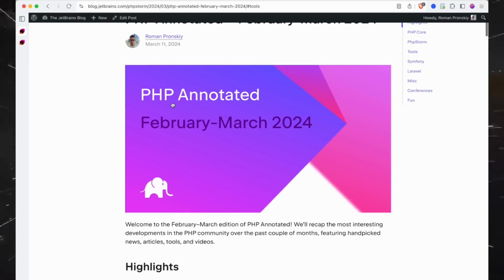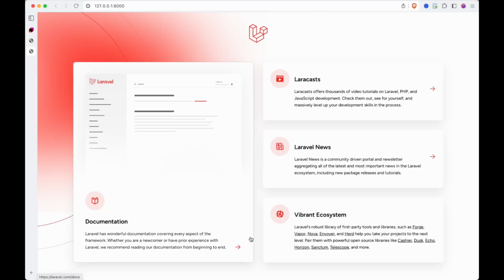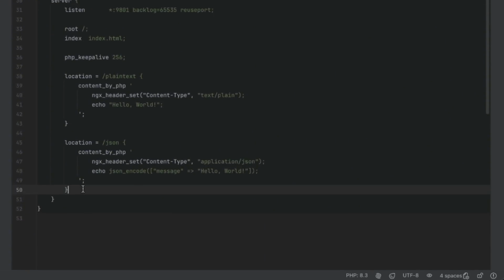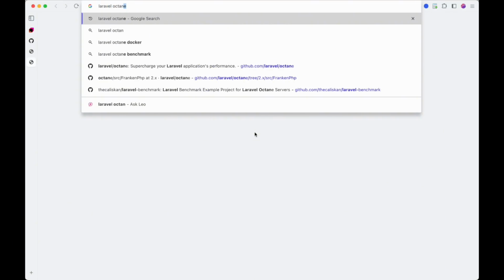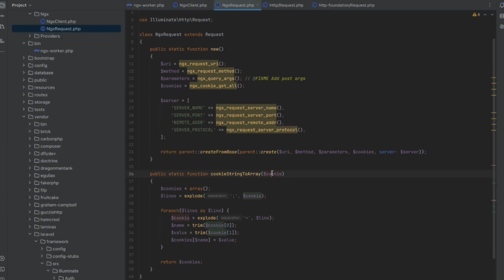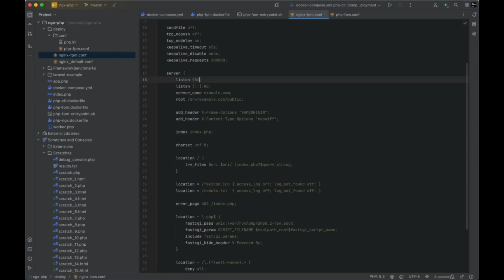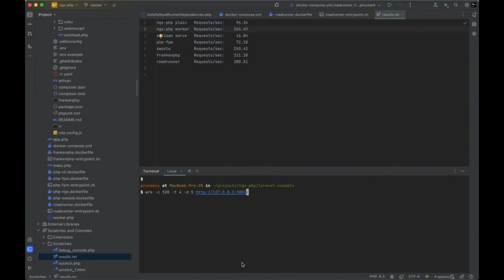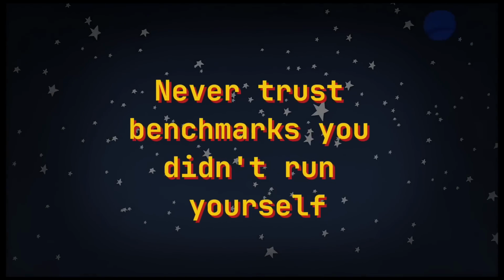Benchmarking Laravel with Swoole, FrankenPHP, RoadRunner, php-fpm, and ngx-php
I've set up ngx-php to run Laravel example application in worker mode with Octane and then compared the performance with classic php-fpm and also other Octane drivers like FrankenPHP, Swoole, and RoadRunner.